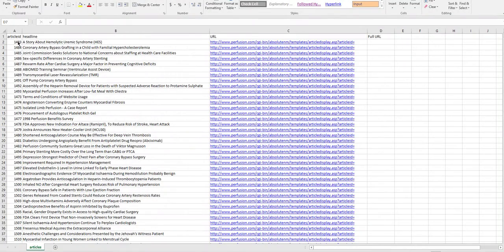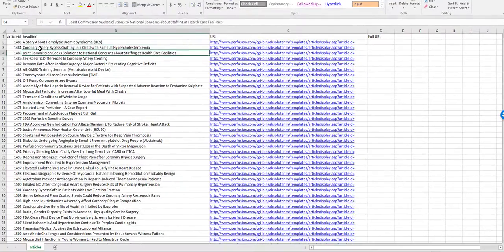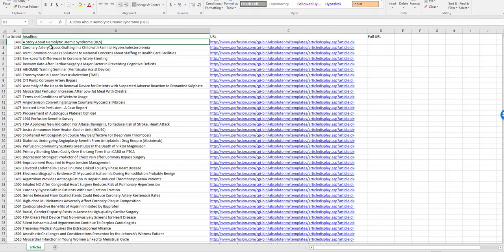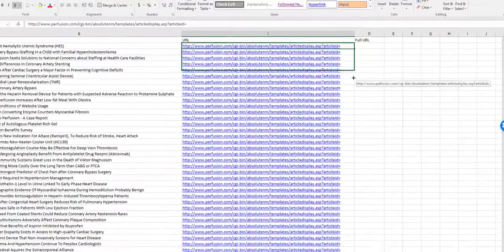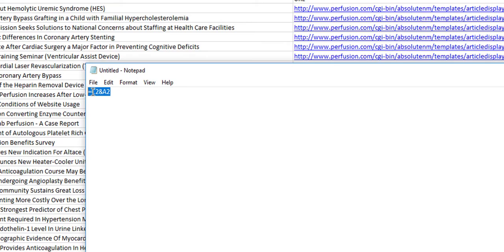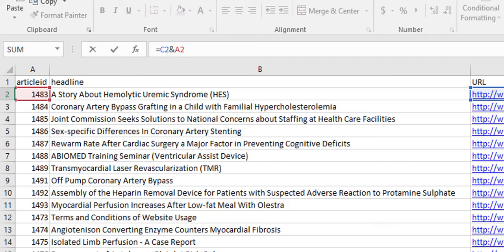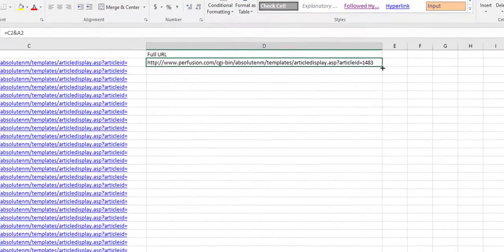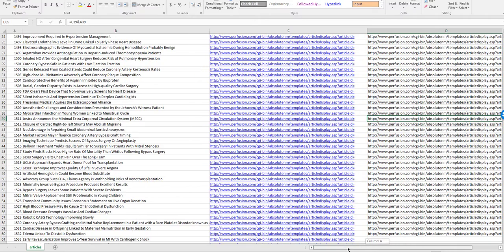How To Merge Columns In Excel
We show you how to simply merge columns in excel. An easy way to merge data in excel. Combine multiple columns in excel into one column.